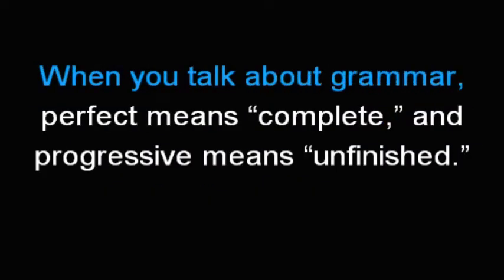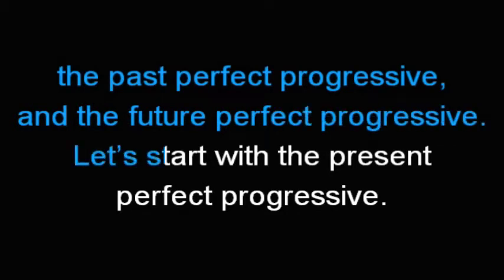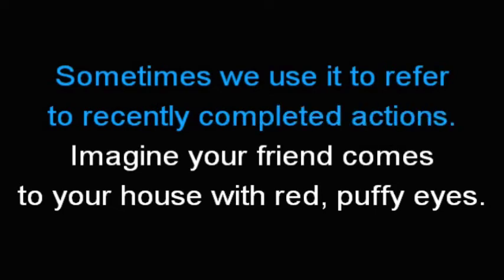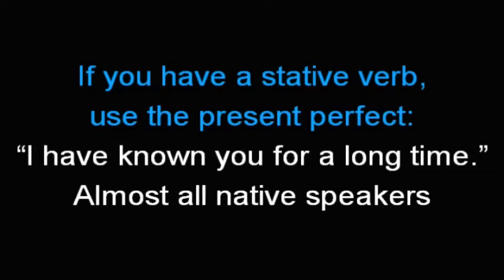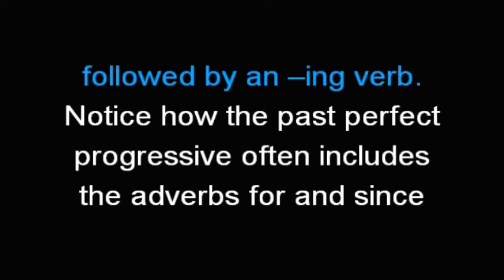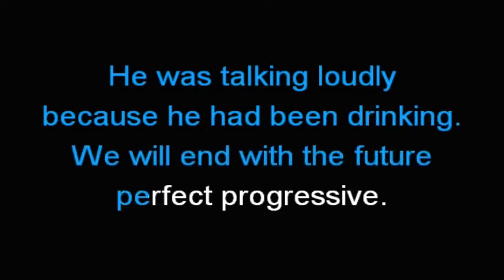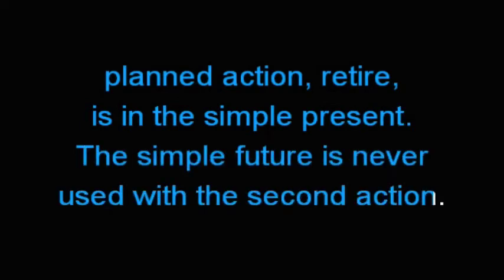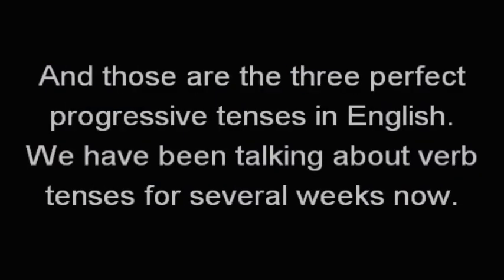Have You Been Using the Perfect Progressive?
Have You Been Using the Perfect Progressive? From VOA Learning English

For English learners, the perfect progressive tenses can be scary.

But they are more straightforward than you might think.

When you talk about grammar, perfect means “complete,” and progressive means “unfinished.”

Perfect progressive sentences focus on the completion of an action that is, was or will be in progress.